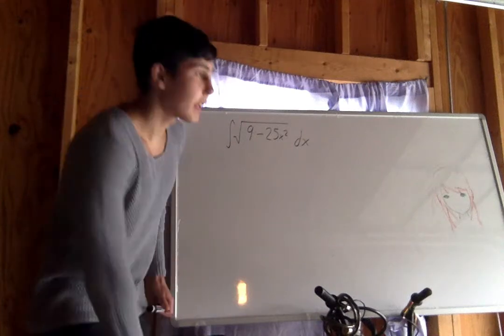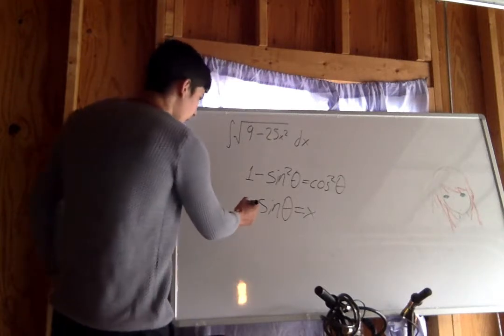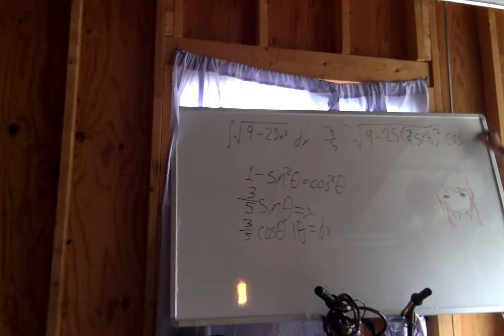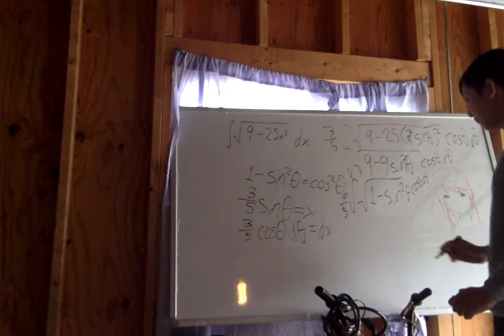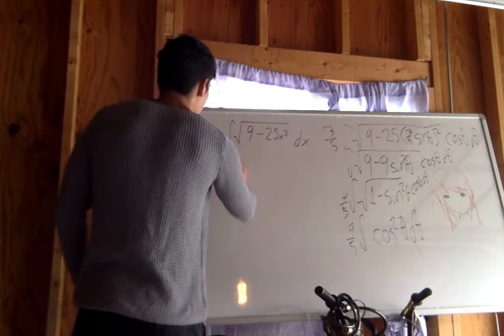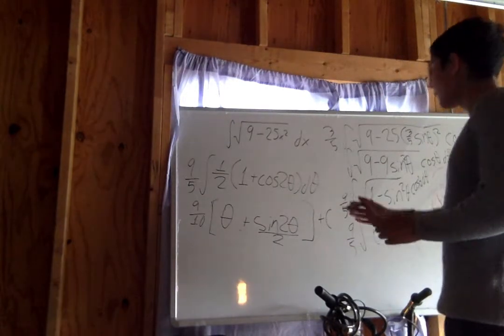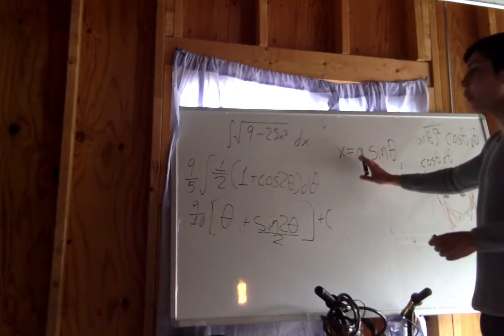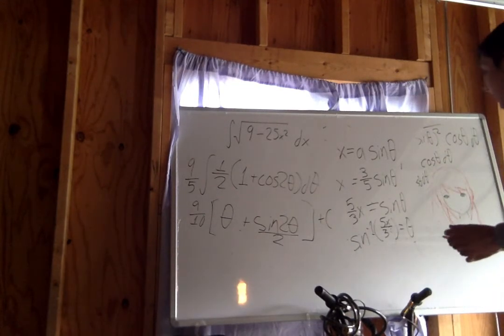∫√(9-25x²)dx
sin2x = 2sinxcosx